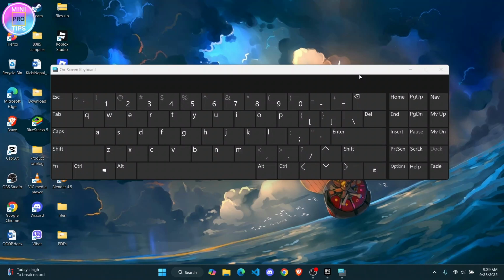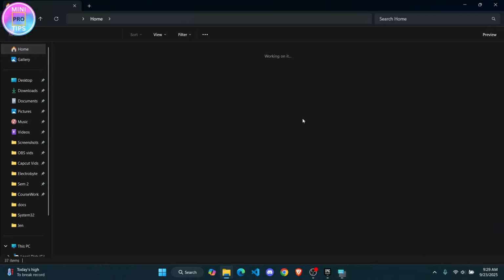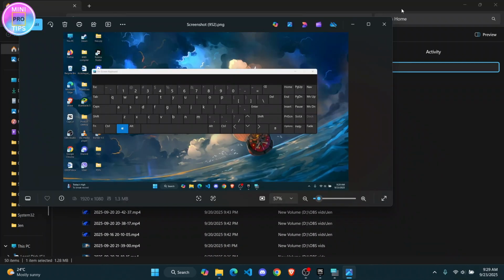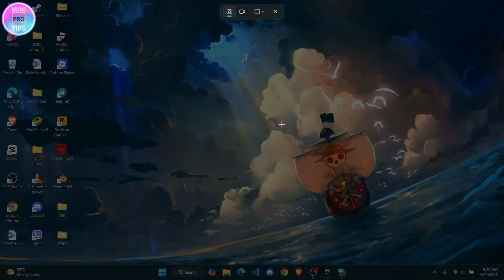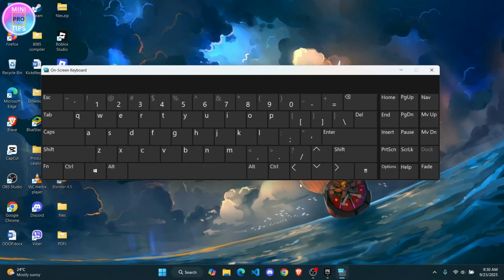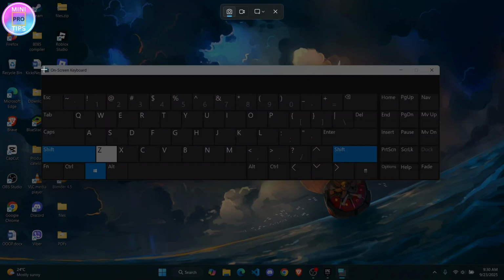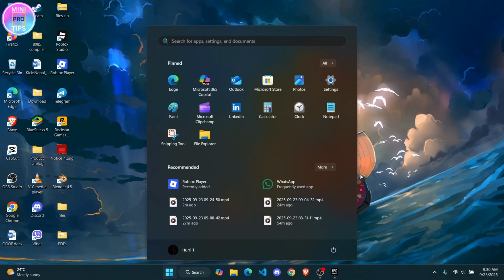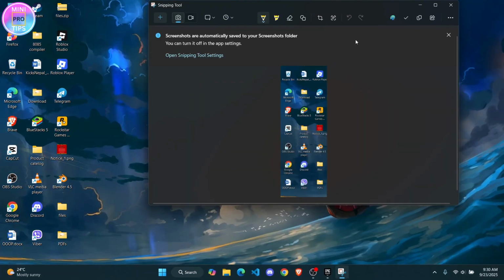How to Take Screenshot on Windows?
Want to take a screenshot on Windows but not sure how? This video will guide you through the steps on how to take a screenshot on Windows quickly and easily. Whether you're asking, "How do I take a screenshot on Windows?" or need help capturing your screen using built-in tools, this tutorial has you covered. Learn different methods to capture your screen and save your screenshots effortlessly. Watch now to see how you can take a screenshot on Windows today!

Timestamps:
00:00 How to Take Screenshot on Windows?
00:06 How Do I Take a Screenshot on Windows?

Keywords: How to take screenshot on Windows take screenshot on Windows screenshot Windows PC capture screen Windows